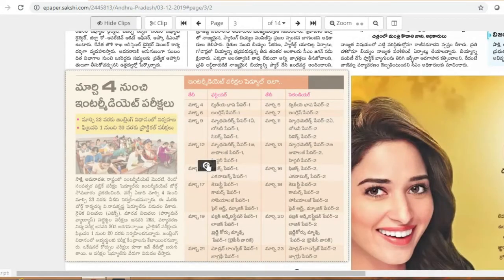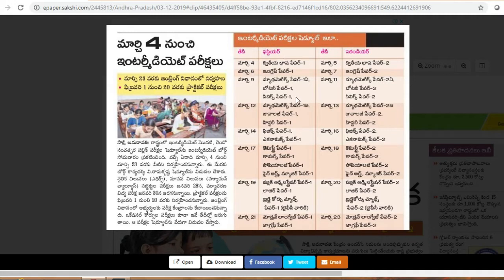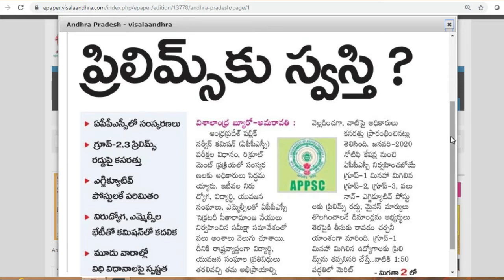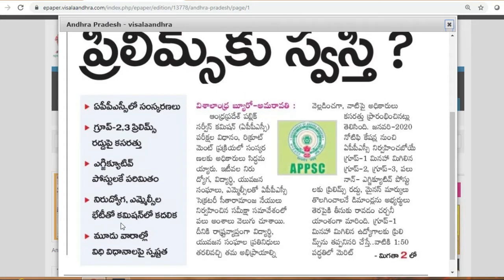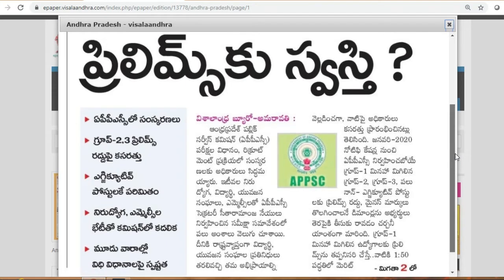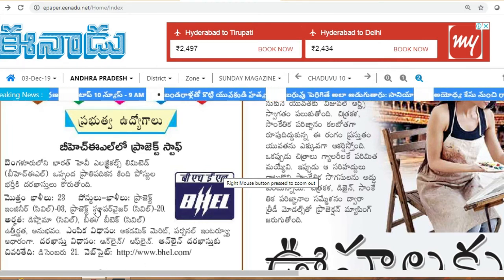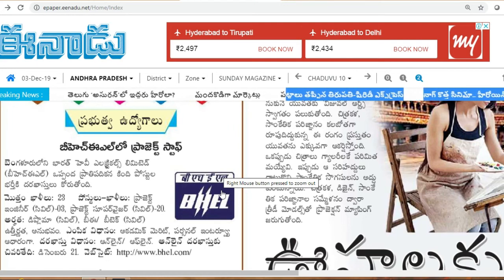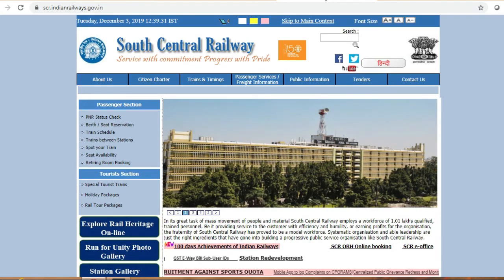APPSC LATEST UPDATES||NEW JOB ALERTS|| SC RAILWAY JOBS NOTIFICATION||NEW TIME TABLE FOR INTERMEDIATE